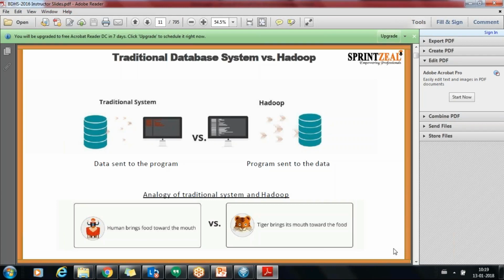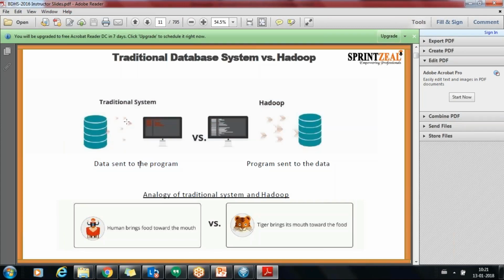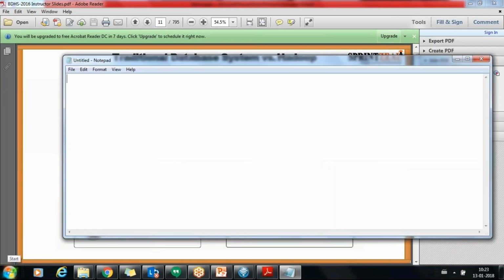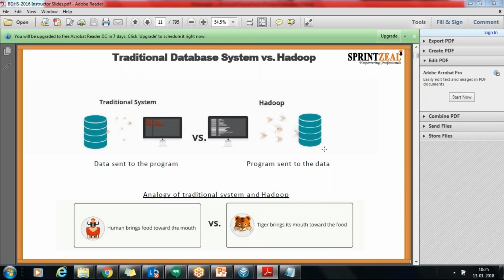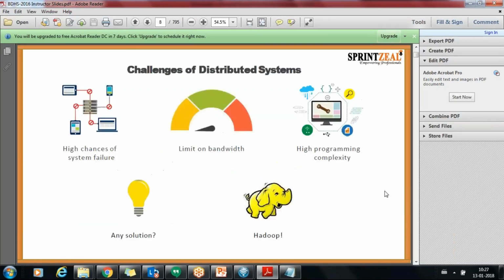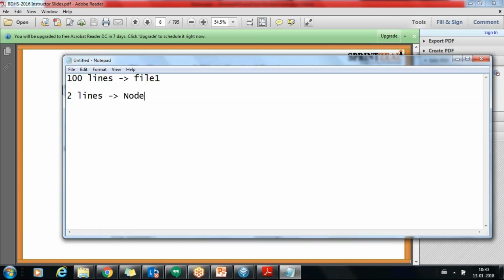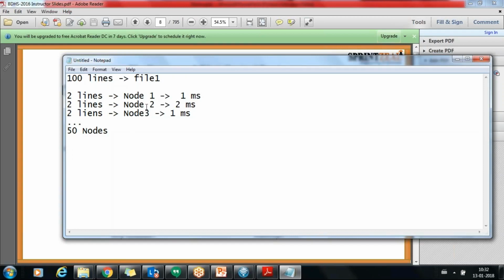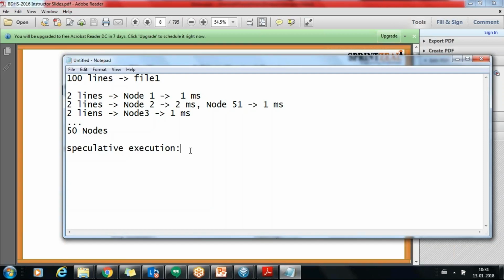Big Data Hadoop and Spark Developer | Hadoop Spark Tutorial For Beginners | Sprintzeal Big Data VID3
Welcome to Sprintzeal’s Big Data Hadoop and Spark Developer training sessions. CH-1 Vid-3

- Traditional Database System vs Hadoop
- Challenges of Distributed Systems
- Big Data questions and Answers

Get our Android App to watch our training videos from anywhere and at any time, here’s the

For details on IBig Data Hadoop and Spark Developer